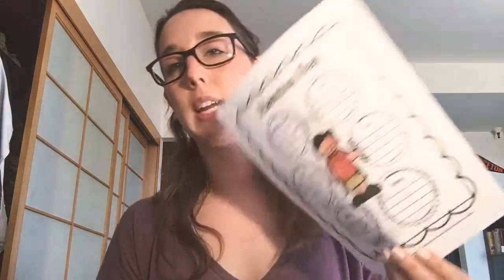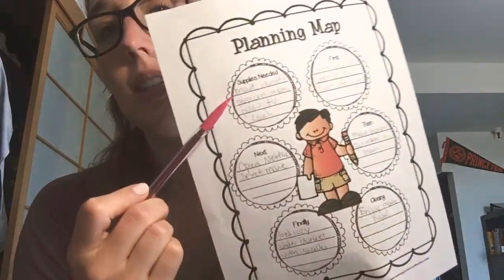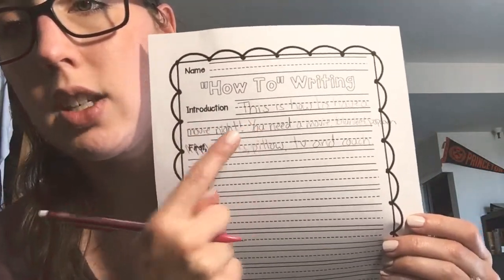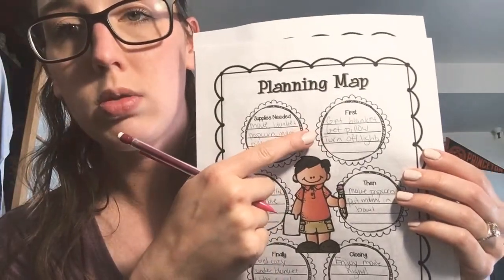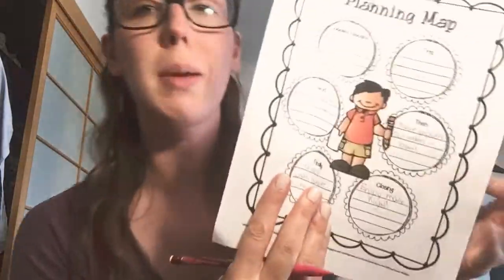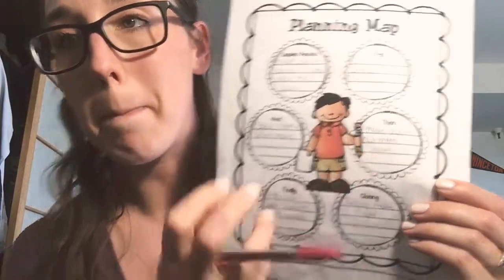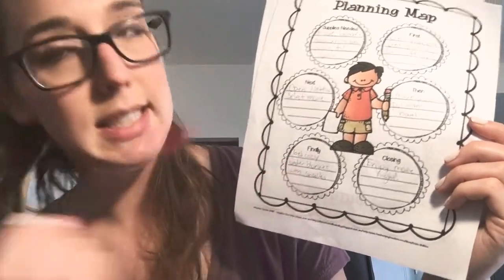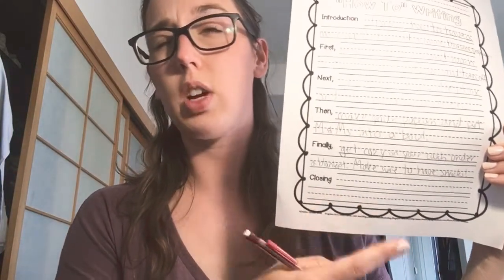Stems how to draft